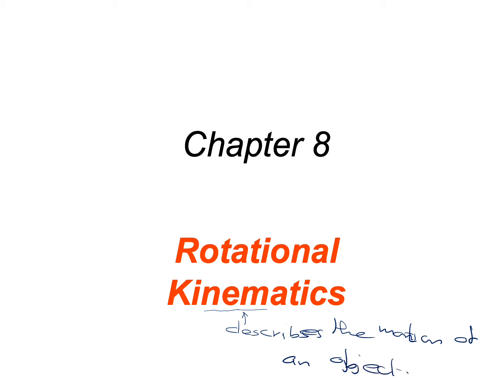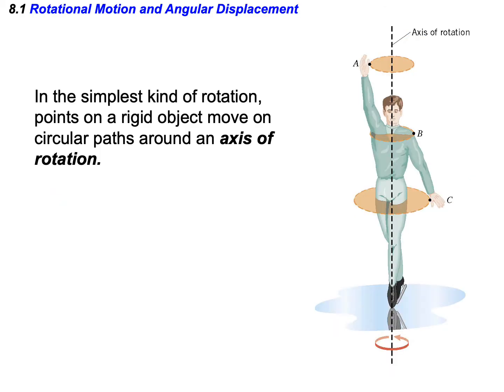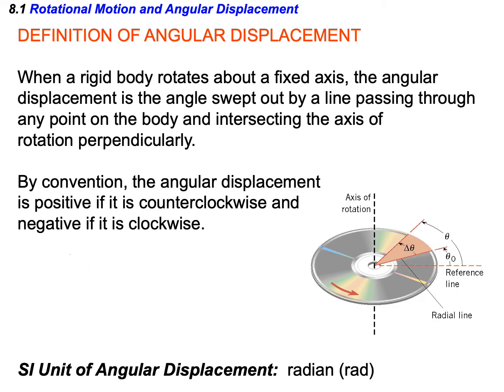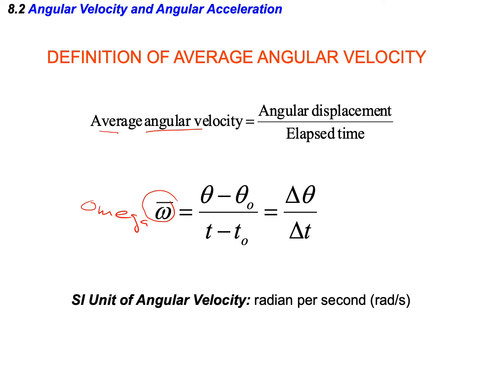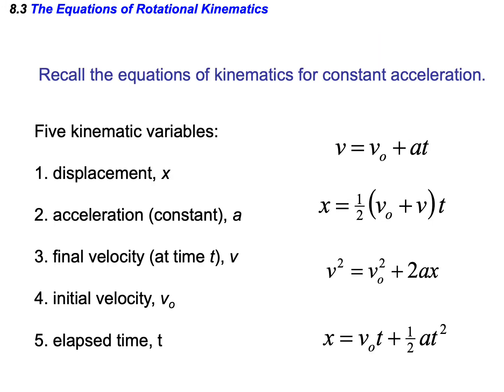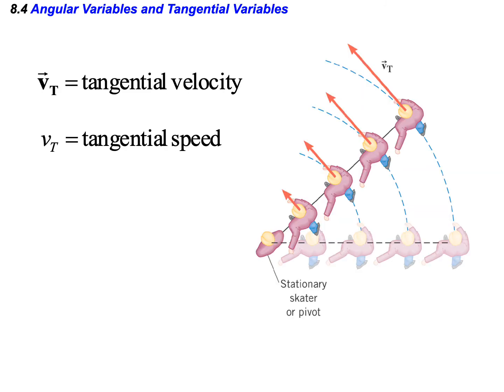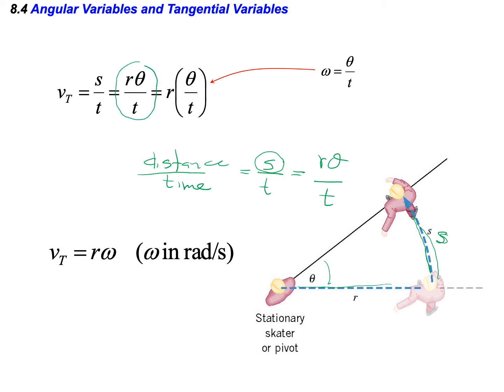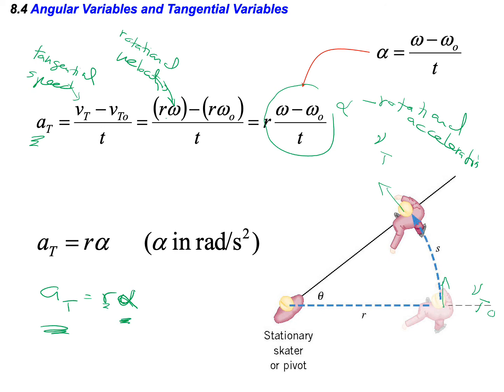Chapter 8 Rotational Kinematics•Priyantha